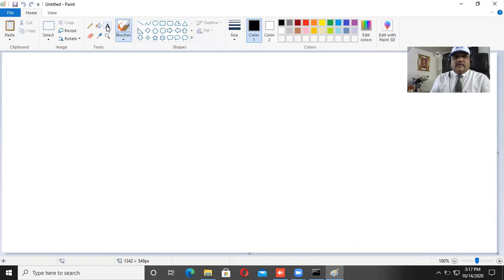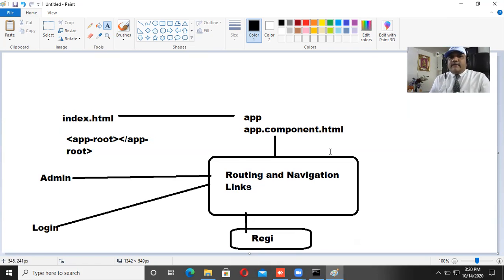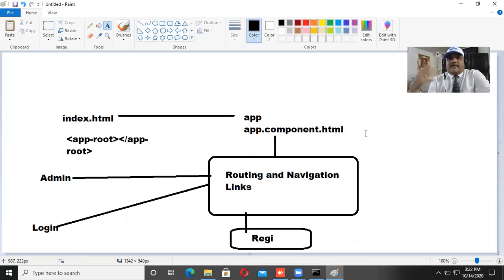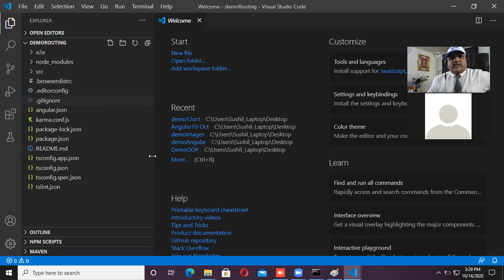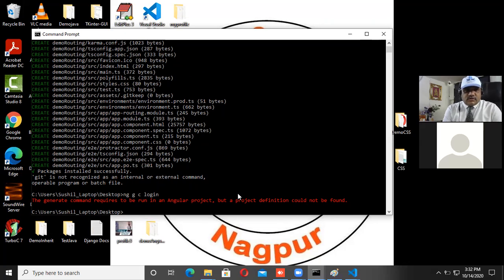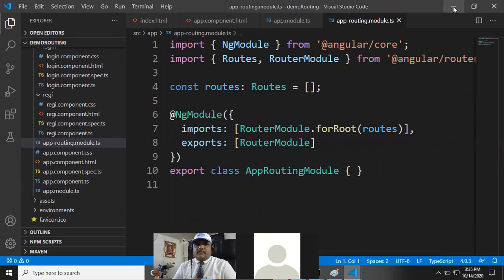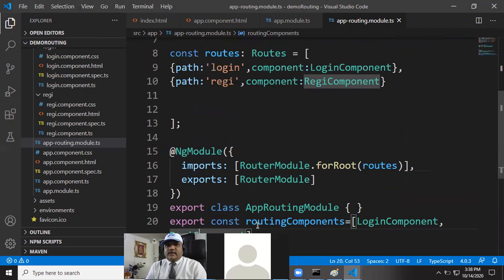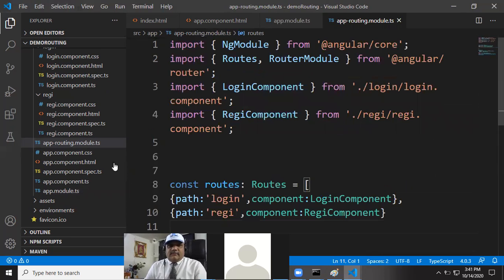Angular-10 : Routing and Navigation through components _Part 1 Explained By Sushil.